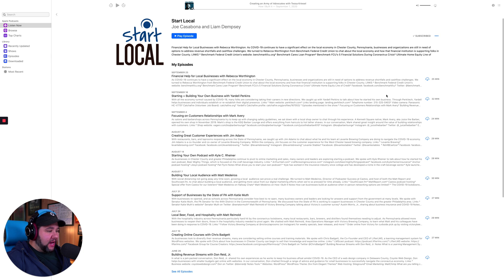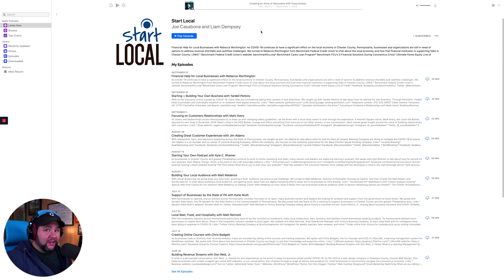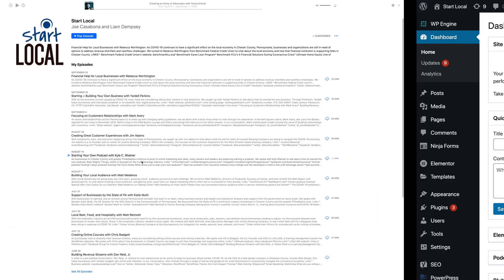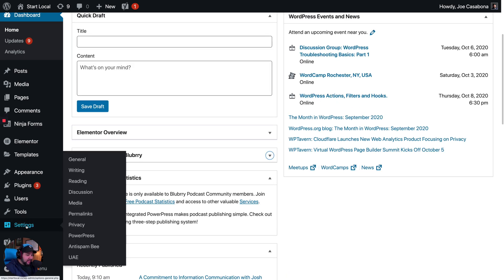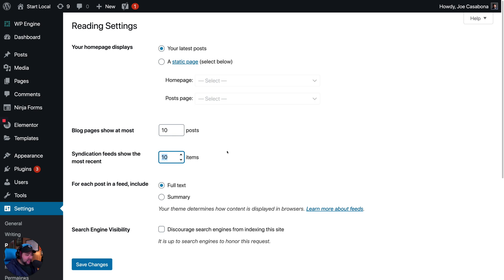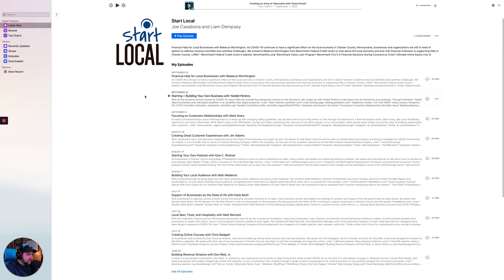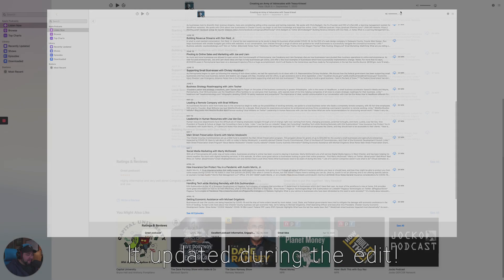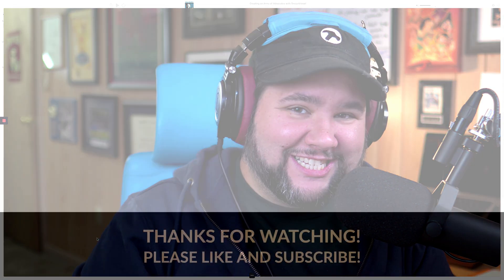Why isnt' Apple Podcasts Showing All of My Episodes?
Is Apple Podcasts (and other podcast players) only showing your 10 most recent episodes? Not sure why?

Luckily there’s a quick and easy fix! This video shows you how to fix the issue using WordPress, but it can be applied to whatever you use to managed your podcast feed.